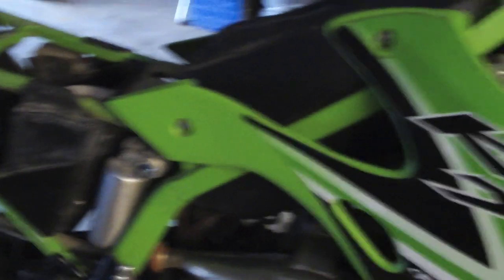new semi project kx125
Hey guys, I sold the pitbike (made a good profit)...anyway so my friend bought this bike last year for 2 grand and this year we couldn't start it so he said he would sell it to me for $800 so im like yeah sure. all it needs is a head pipe O-ring, new plug, new airfilter (i put it already) and new gas (it was old and too much oil was in it)